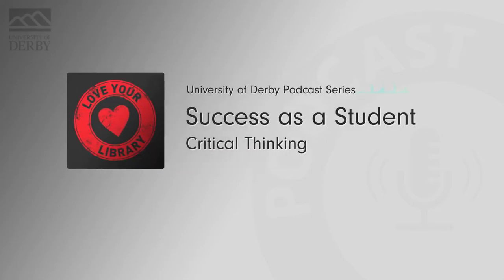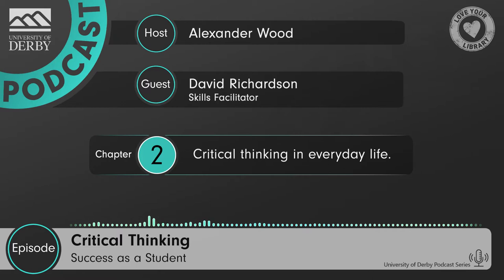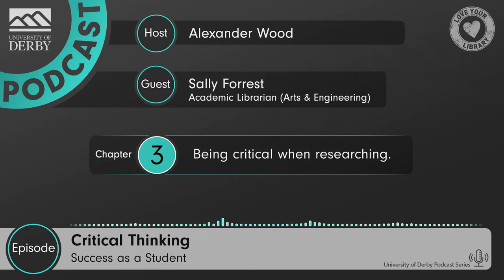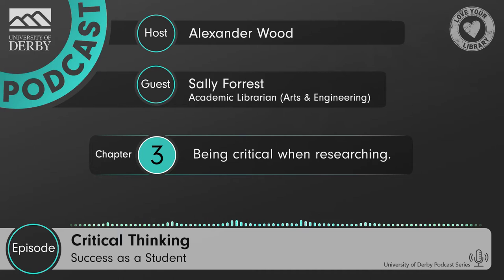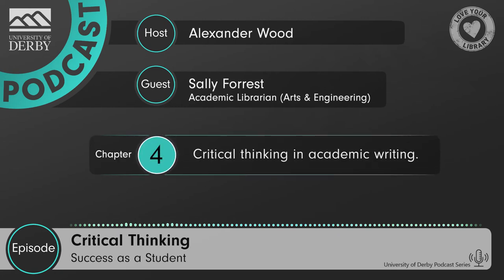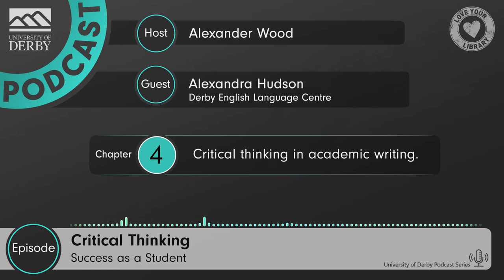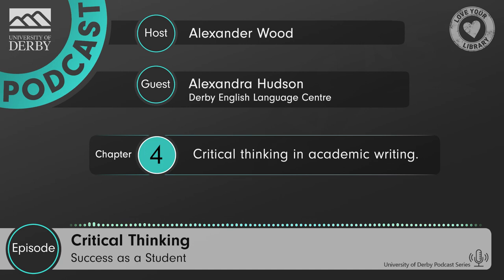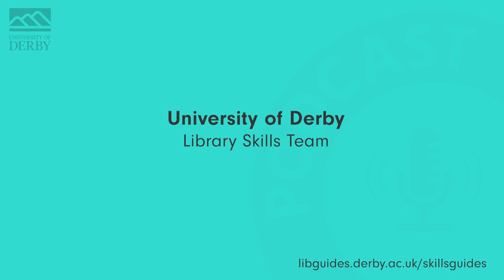Thinking Critically with David Richardson, Sally Forrest and Alex Hudson - Success as a Student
In this episode, Alex interviews three special guests to discuss how you can develop your critical thinking. Critical thinking is a skill that you already have a foundation in, the key is in learning to apply your critical thinking into practice. David Richardson discusses examples of how you already think critically, Sally Forrest explains methods that you can use for applying critical thinking to your secondary research and Alex Hudson advises on how you can be critical when writing your assignments.

Success as a Student is a new weekly podcast series hosted on the Derby Uni Library YouTube channel. In this series University of Derby Graduate of the Year Alexander Wood interviews successful students and staff about the skills that will help you find success.

Sally and the Academic Librarians run drop in clinics that can be found through this calendar